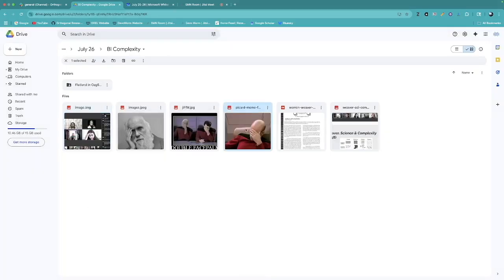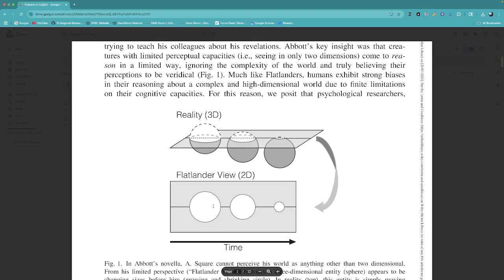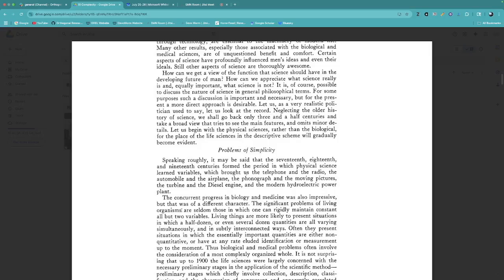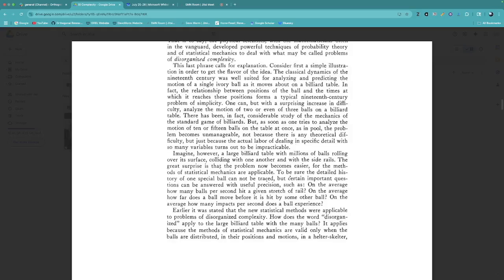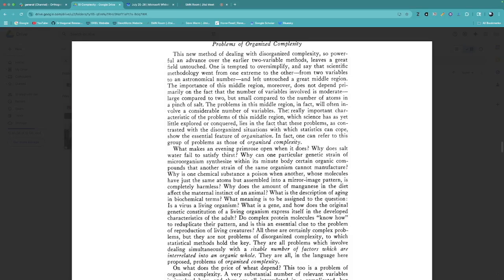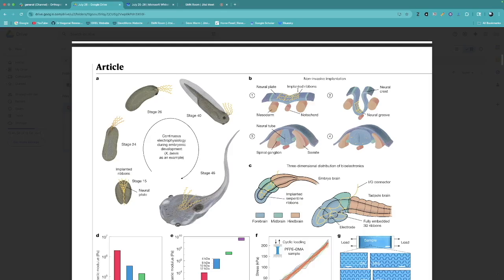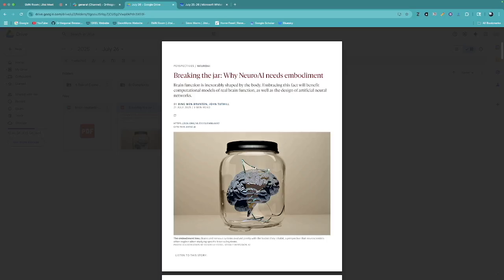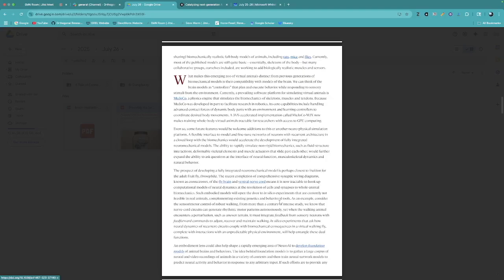Saturday Morning NeuroSim, 7-26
Attendees: Morgan Hough, Bradly Alicea, and Vidhi Rohira

Overview of BI Reading Group conversation on Weaver’s 1948 paper “Science and Complexity”. Cybernetic facepalms and the roots of pro-complexity theory. The Flatland problem in modern social science and complexity theory. Soft bioelectronics and embryonic development (electrodes that move with the share and size of an Axolotl body). Embodied NeuroAI and breaking out of the brain in jar (the next generation of AI). A Turing test for embodied intelligence (sensorimotor performance comparisons between real and artificial systems).

References:
Zador et.al (2023). Catalyzing next-generation Artificial Intelligence through NeuroAI. Nature Communications, 14, 1597.

Brunton and Tuthill (2025). Breaking the jar: Why NeuroAI needs embodiment. The Transmitter, breaking-the-jar-why-neuroai-needs-embodiment/

Weaver (2004). Science and Complexity. E:CO, 6, 65-74.

Sheng et.al (2025). Brain implantation of soft bioelectronics via embryonic development. Nature, 642, 954-964.